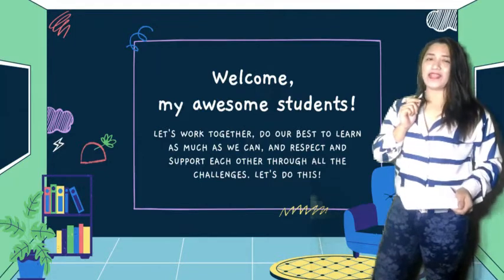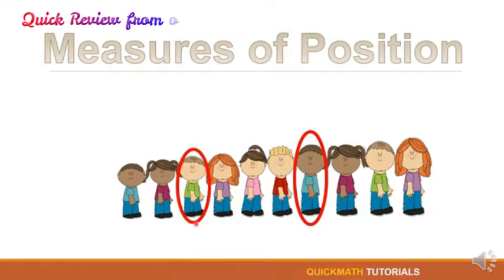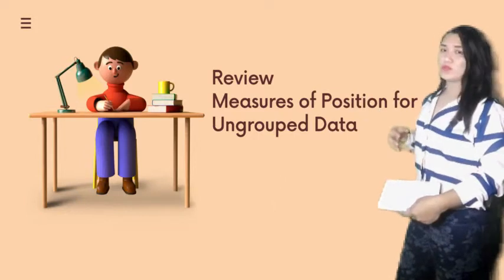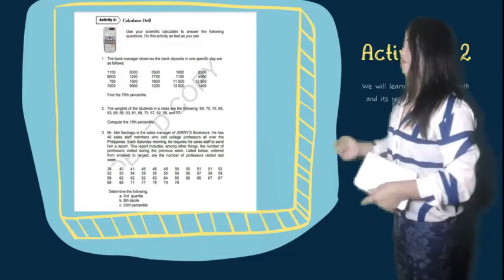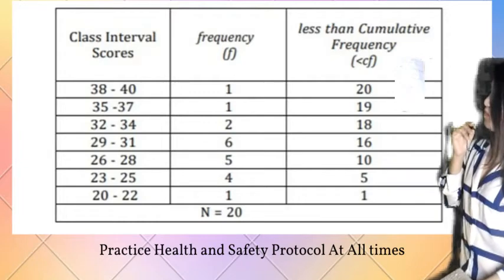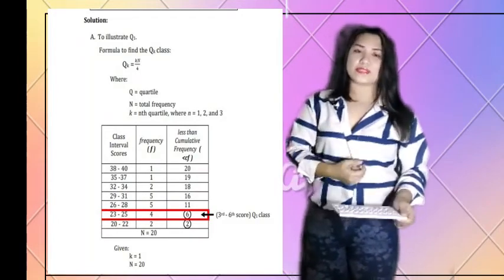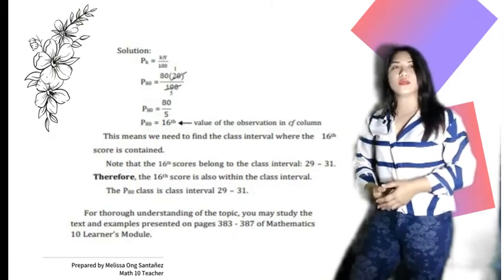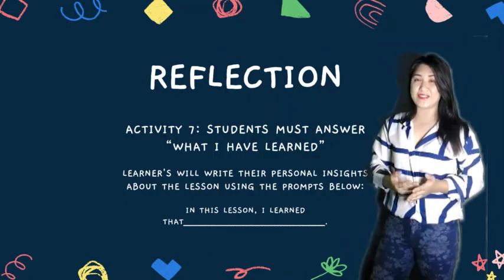Measures of Position Grouped Data Quartiles, Deciles and Percentiles Overview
Measures of Position Of Ungrouped Data

~Lesson was laid out in IDEA Lesson Exemplar
OBJECTIVE:
🌻A. Content Standards : Demonstrates understanding of key concepts of Measures of Position.
🌻B. Performance Standards : The Learner is able to conducr systematically a mini-research by applying the different statistical methods.
🌻C. Most Essential Learning Competencies (MELC) The Learner illustrates the following measures of position of grouped data :Quartiles, Deciles and Percentiles
🌻Content :Statistics and Probability

🌻References:
     a. Teacher's Guide Pages: TG Mathematics 10 Pages 336-352
     b. Learners' Material Pages: Mathematics 10 Learners' Material, First Edition s2015 pages 383-387
      c. Online Learning References

        d. Addtional Materials for Learning Resources : Calculator Pen and Paper

PROCEDURES:
🌼A. Introduction
         (Lesson Review, Objective, Presentation Samples

    🌸What I need to Know: The basic purpose of all the measures of central tendency is to gain more knowledge and deeper understanding about the characteristics of a data set. Another Method is to analyze a data set is by arranging all the observations in either ascending or descending order of their magnitude. Then this order set is divided into 2 equal parts by applying  the concept of the median. However to have more knowledge about the data set, we may divide it into more equal parts of equal sizes, thats where Quartiles, Deciles and Percentiles were born.

    🌸Review: Measures of Position and Median
         Activity #1 Do You have a Sharp Memory page 383 Math 10 Of Learners Material (Melvin M. Callanta et.al)
         Activity #2 Calculator Drill Page 384 of same textbook

🌼DEVELOPMENT (Discussion & Mastery)
      🌸What I know: Pre-Assessment Page 358-360
       🌸What's In : To Further enhance their skills mastery of the median was established
       🌸What Is It: What to process, to further strengthen your points of reflection and develop your knowledge about illustrating the measures of position of grouped data, illustrative examples are given.
          Class Interval, Upper and Lower Class Limit, Frequency & Cf were all clearly stated and define to better understand the "Frequency Distribution Table"
        🌸To Illustrate Quartiles follow d formula:
          Qk= kN/4
         🌸Deciles - Dk= kN/10
         🌸Percentiles
              Pk= kN/100
               where=nth Quartile, Decile or Percentiles whichever is being asked, and N is total Frequency

🌼ENGAGEMENT (Performance Task)
        🌸What's More: Activity# click the link for quizizz. com above
         🌸What I can do: Submit d'Modules to the School or through Messenger
          🌸What other Enrichment Activities Can I engage myself into
     You are expected to relate the learned concepts to your personal lives on how you see the real world applications of illustrating measures of position of grouped data.

🌼Assimilation (Application, Generalization & Abstraction & Evaluation)
         🌸Activity#5 That's My Place Page 394
         🌸Activity #6 Evaluating Learning
             To Summarize what you have learned in this lesson, answer the ff. questions : To summarize what you have learned in this lesson, answer d'question below:
How will you illustrate thw following measures of position of Grouped data?
a. Quartiles
b. Deciles
c. Percentiles
🌼REFLECTION
               🌸Activity #7 Students must answer "What I have Learned"
Learners'will write their personal insights about the lesson using the prompts below: In this lesson, I learned that

~Created & Prepared by your teacher Friend Liss
: Ms. Melissa Ong Santañez Math 10 Teacher (BSED Math)